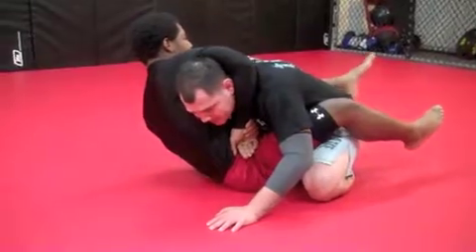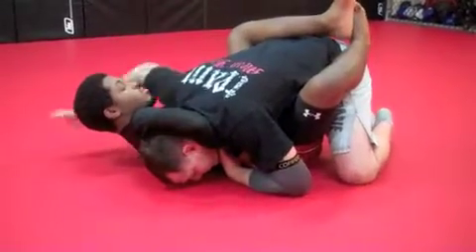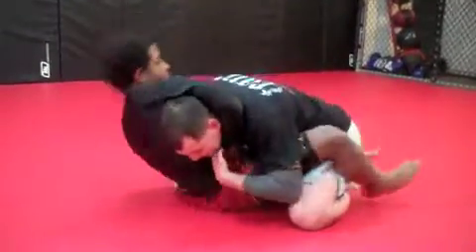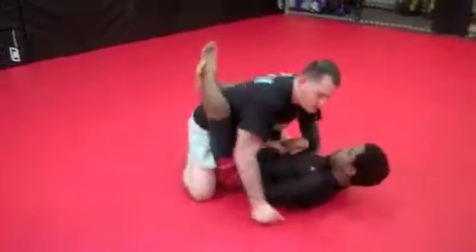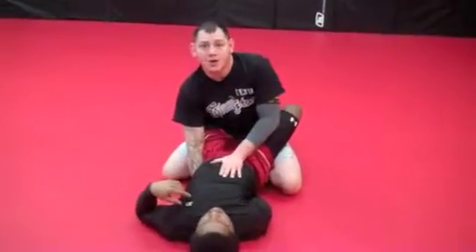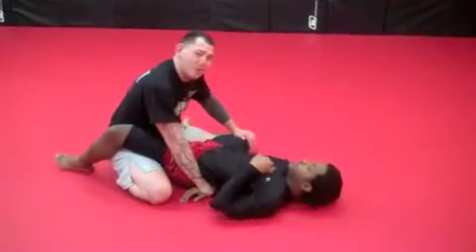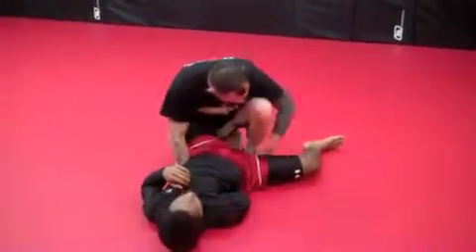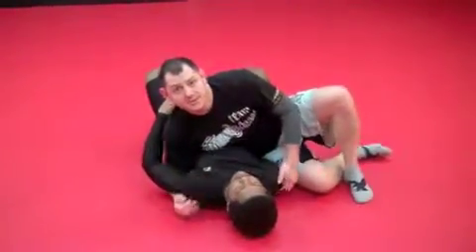Brazilian Jiu Jitsu in Sussex County NJ(Guillotine Defense to Armtrap pass)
Guillotine submission defense taught by BJJ Black Belt Garrett Goldsberry from North Jersey MMA in Sussex County NJ